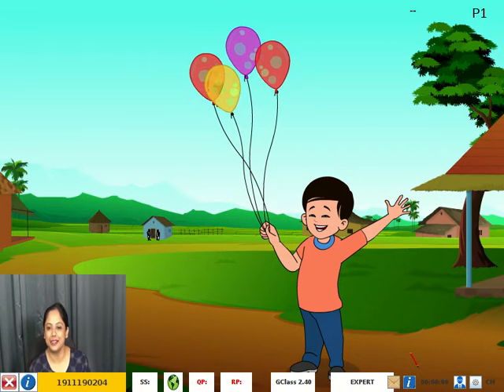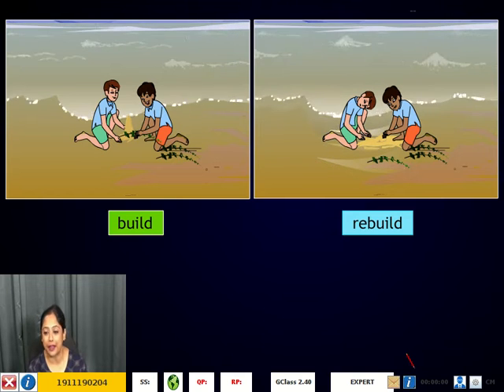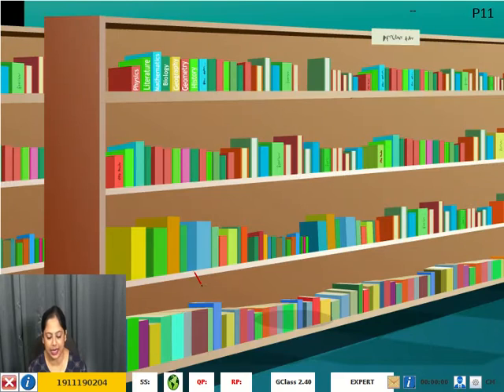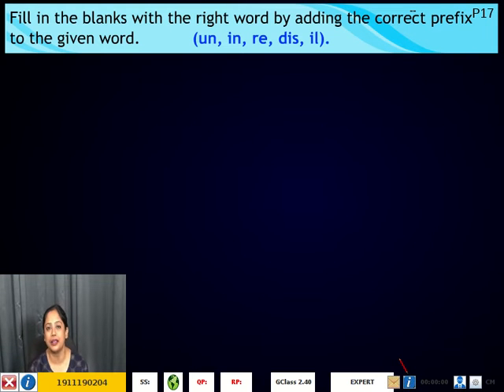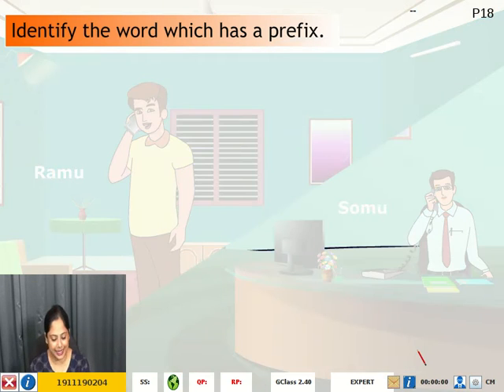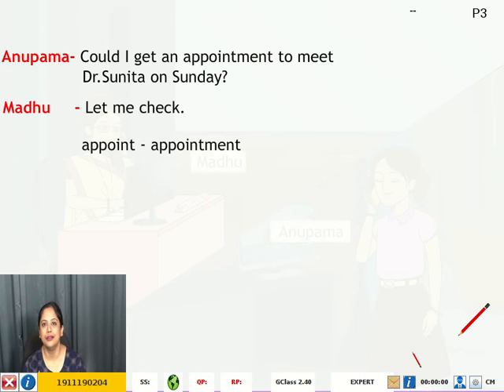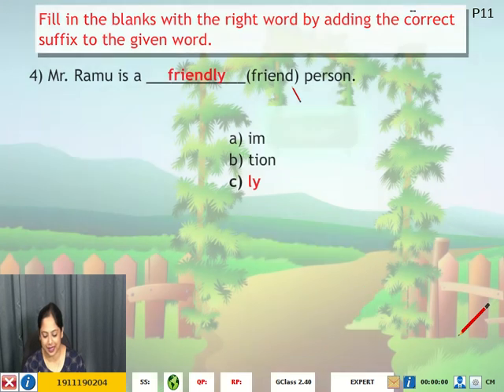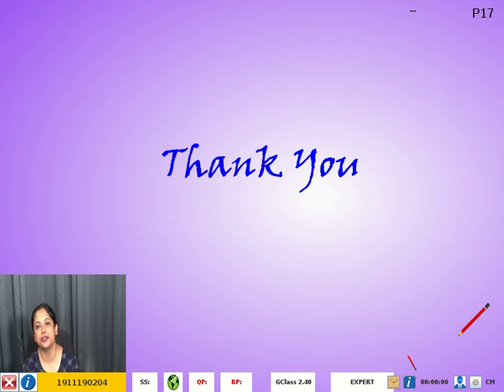8std English Suffix Prefix 19th July 2022